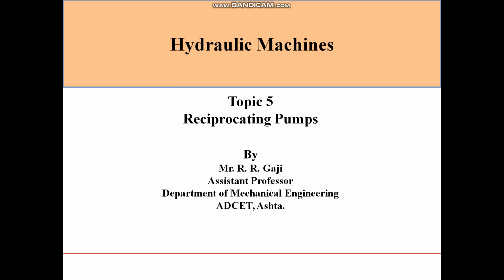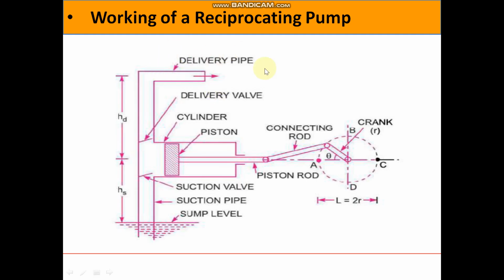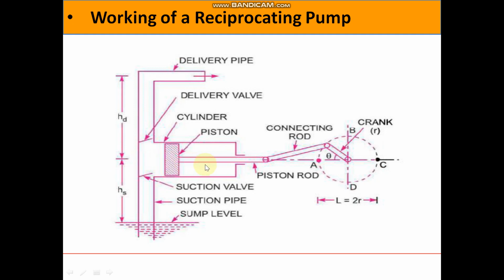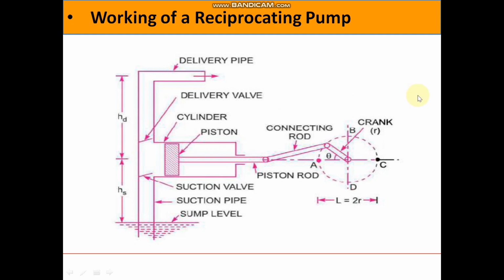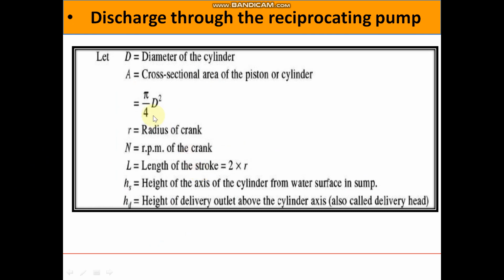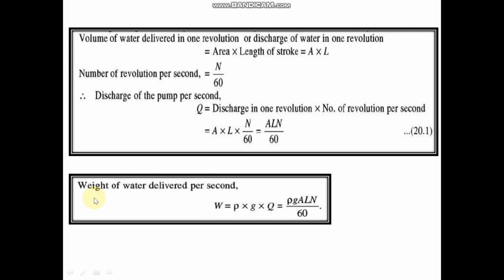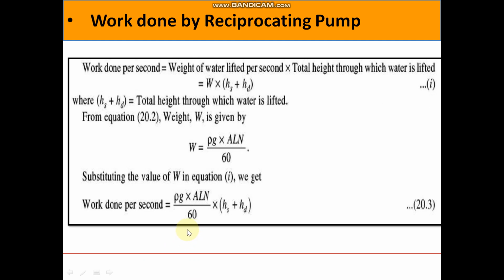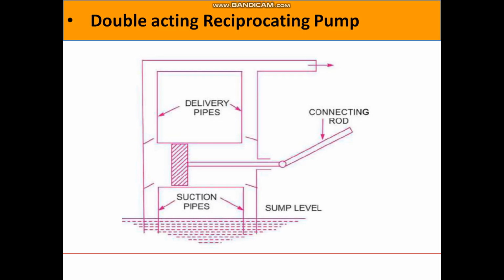Lect 1 Reciprocating Pumps